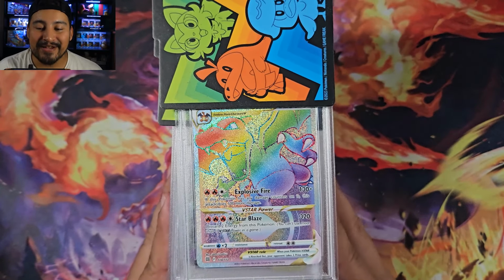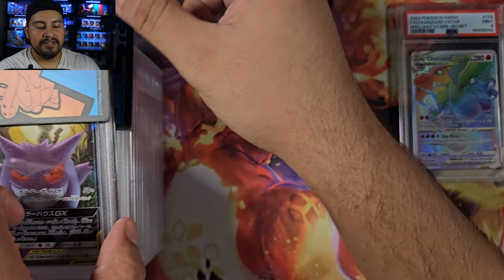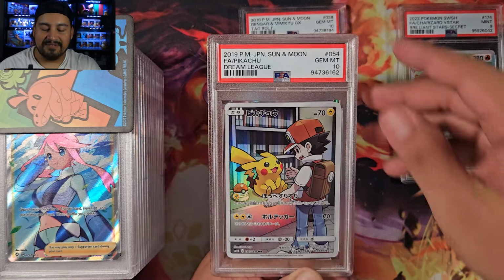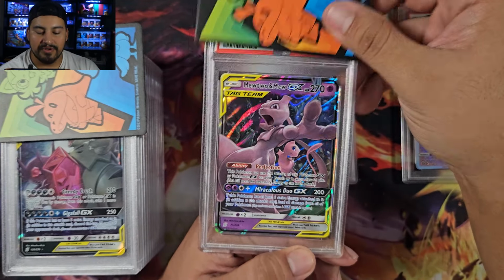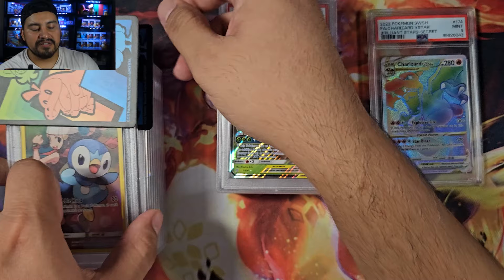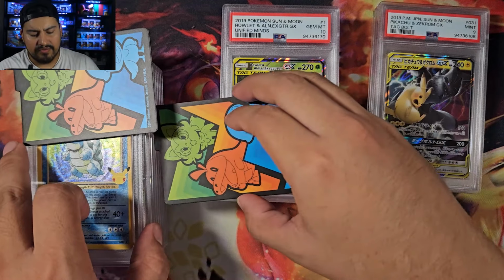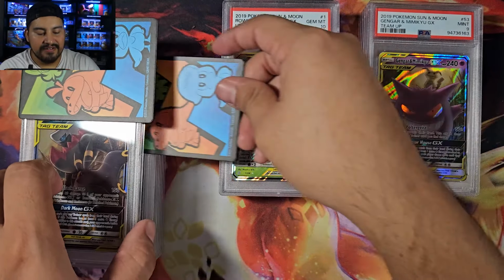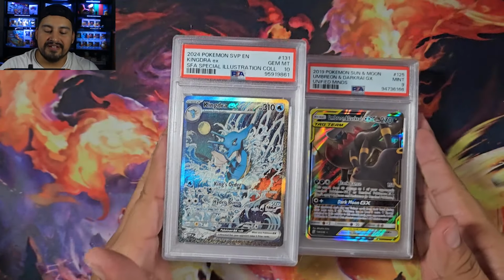Awesome Pokemon PSA Returns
Enjoy this PSA Pokemon return!

Prices are from time of recording, prices can change at a later date.